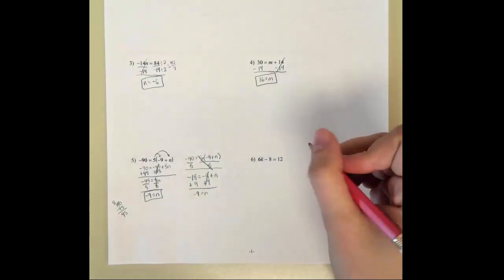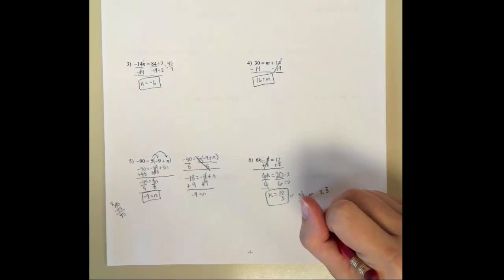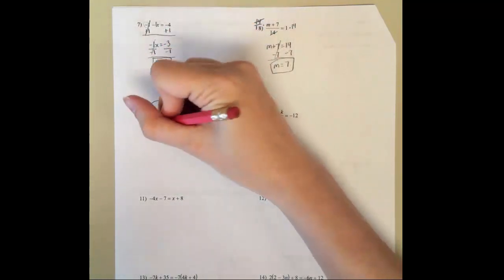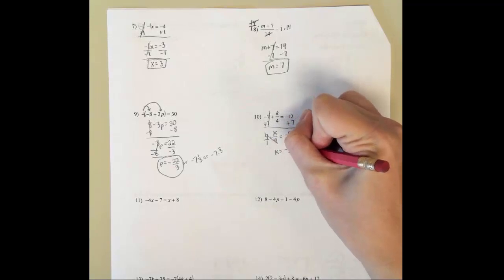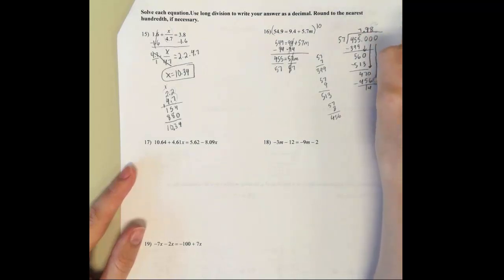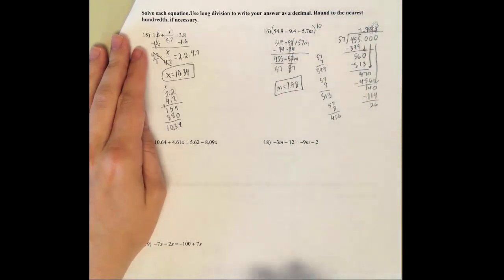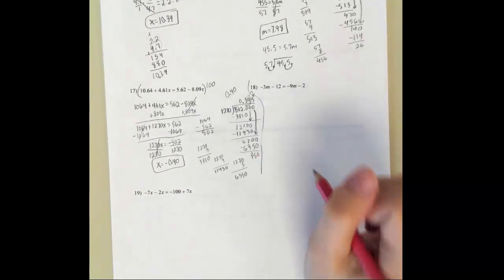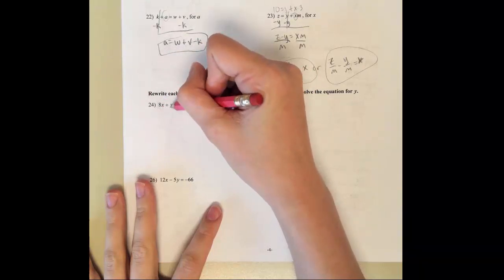Algebra 1 - Chapter 3 Review - Solving Linear Equations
Discusses how to solve linear equations, literal equations, and how to solve equations for y.